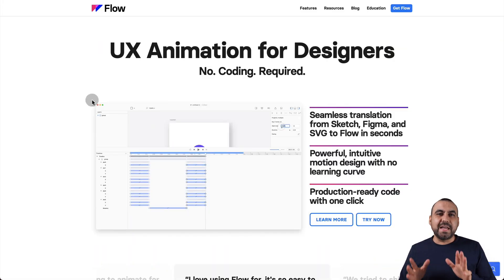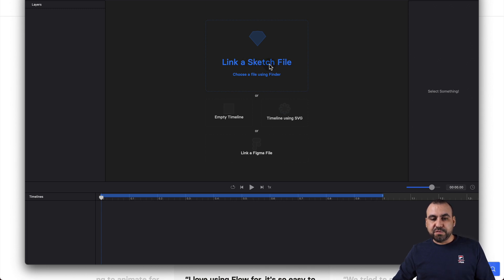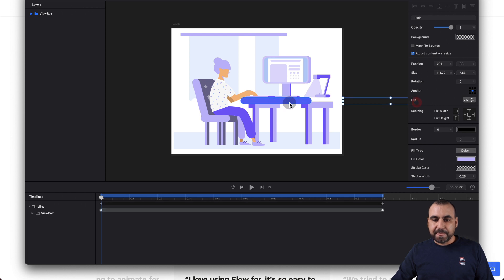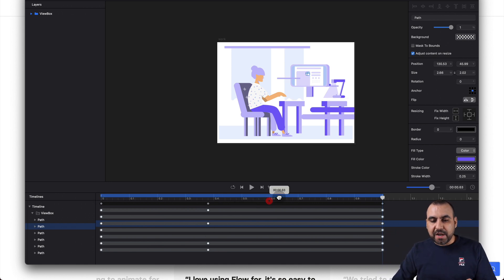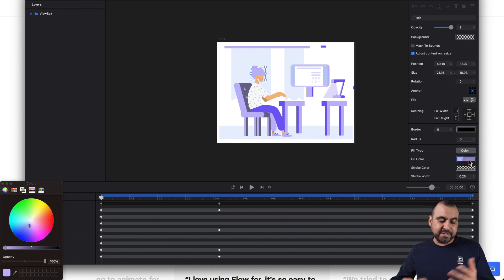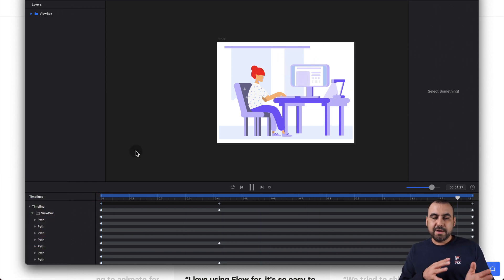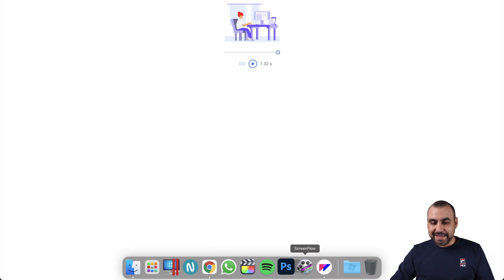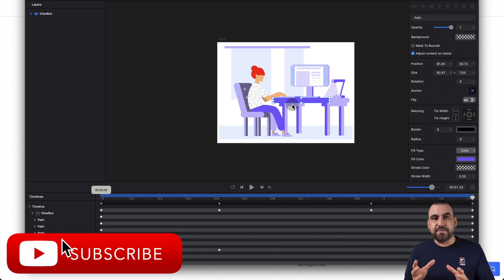How to animate SVG Figma and Sketch files with Flow for Mac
How to animate SVG Figma and Sketch files with Flow for MAC ONLY